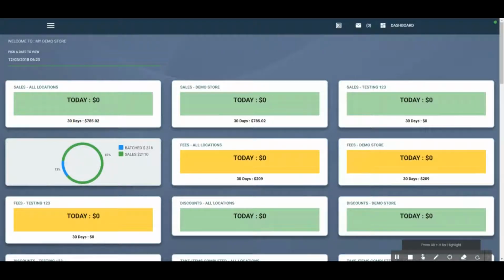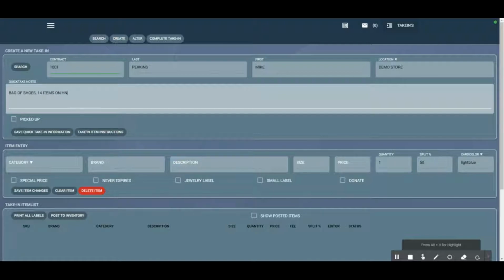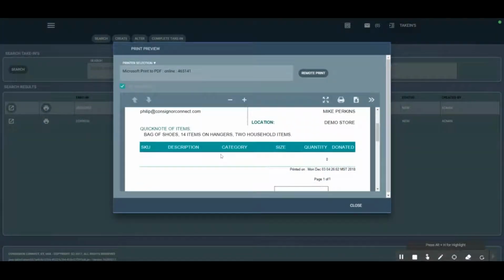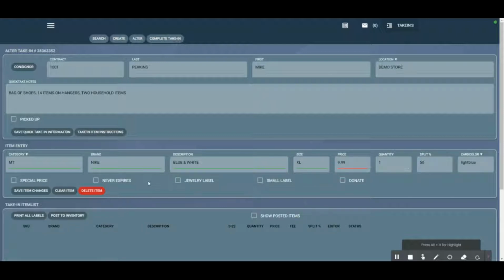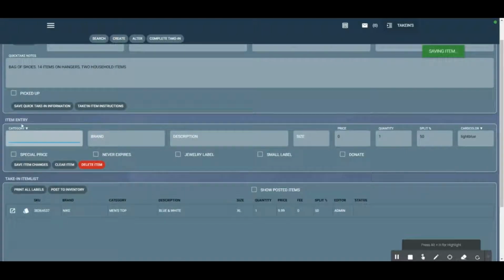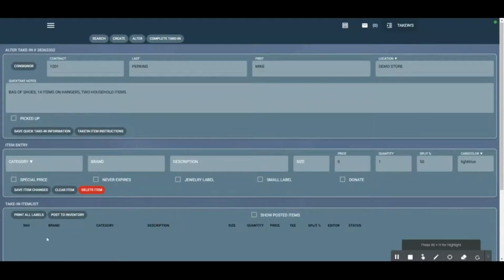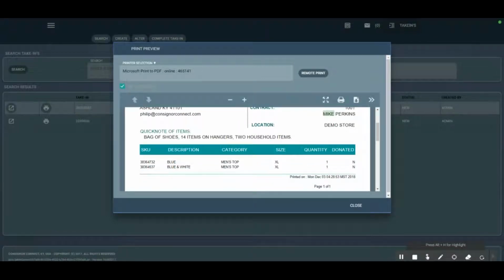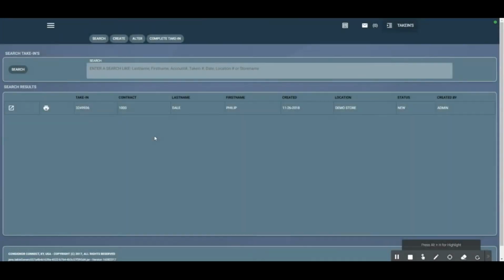Take-In Inventory Entry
Learn how to create take-ins, produce and post inventory and print take-in receipts for consignors.